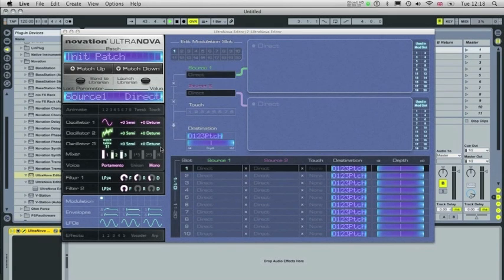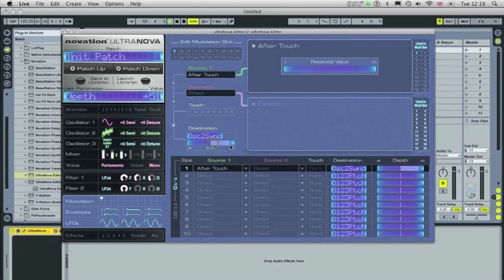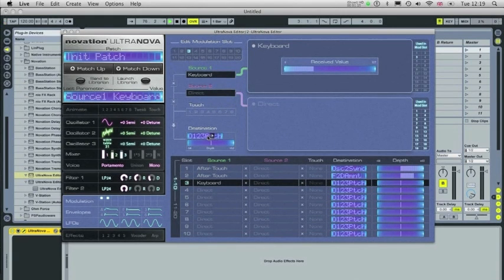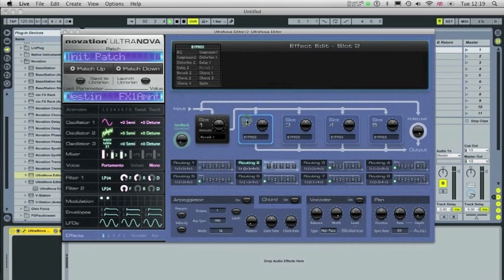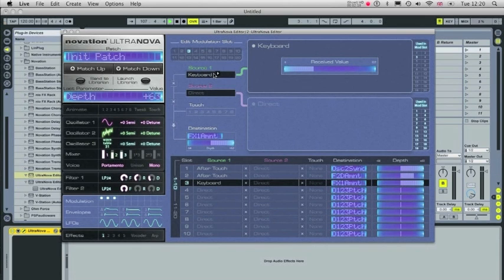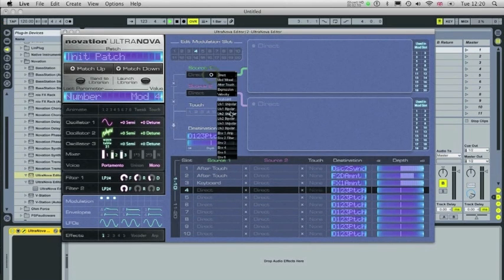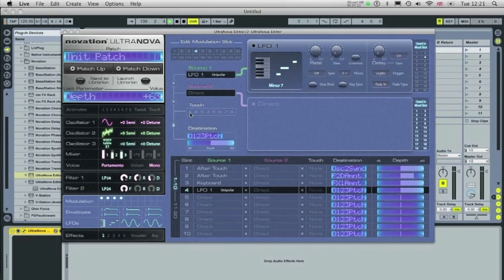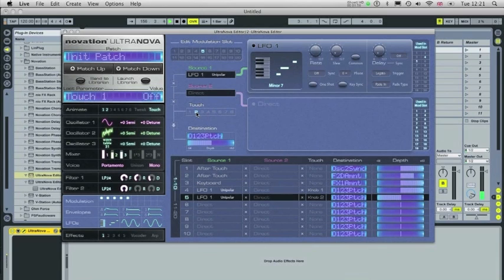Novation // UltraNova Software Editor plug-in: Part 2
Tim from the Novation Tech Support team shows you an overview of the UltraNova Software Editor plug-in.